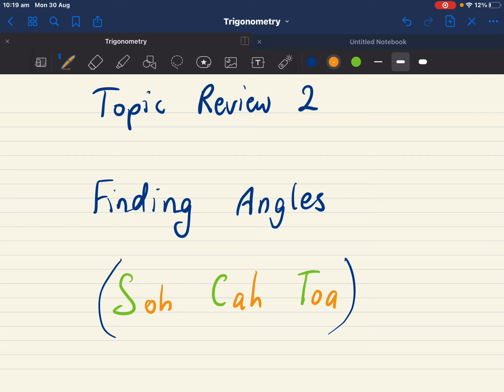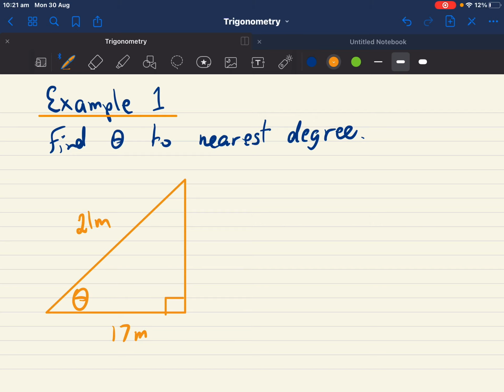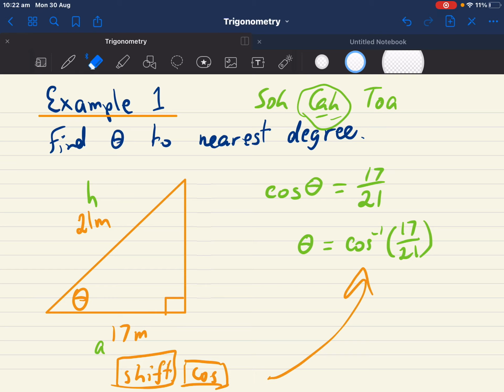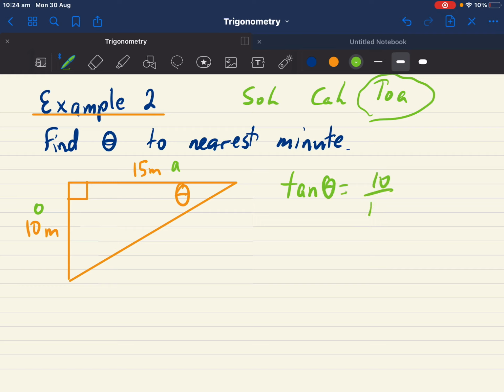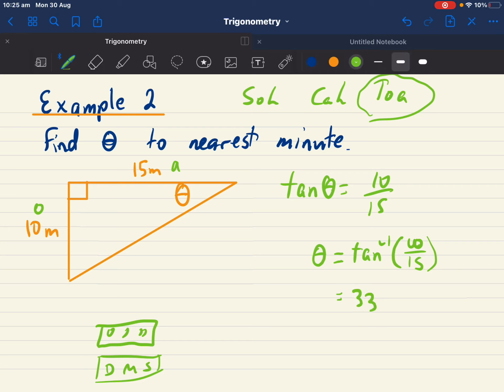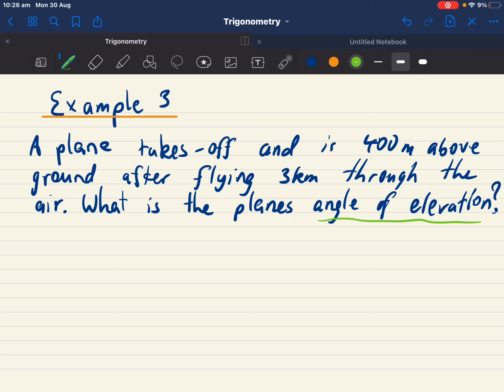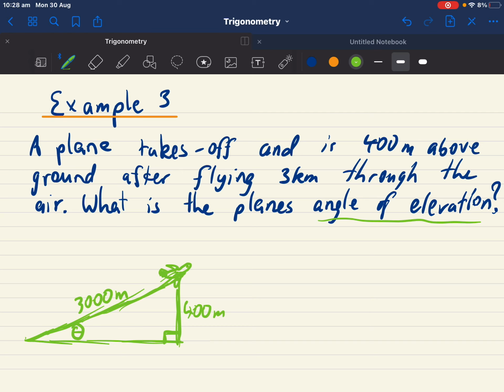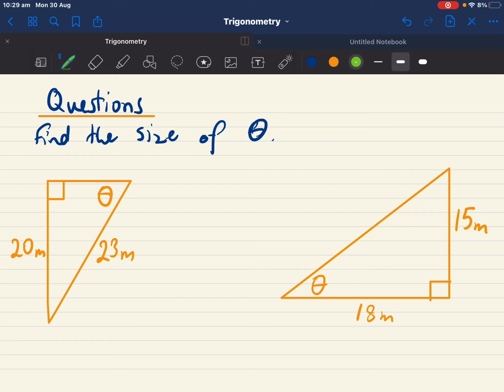Trigonometry Topic Review 2